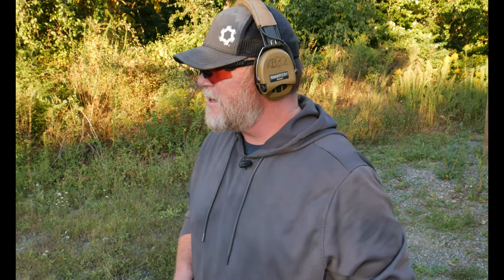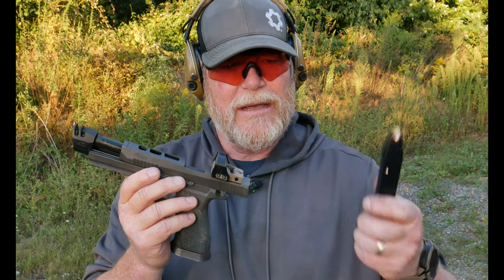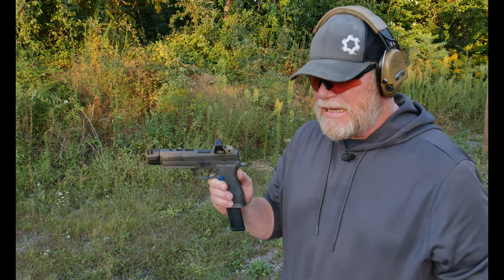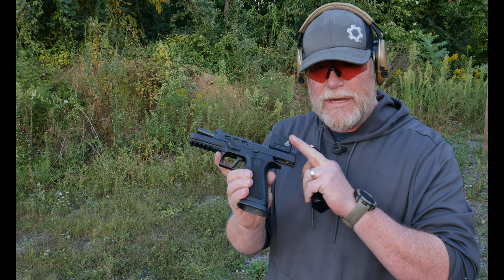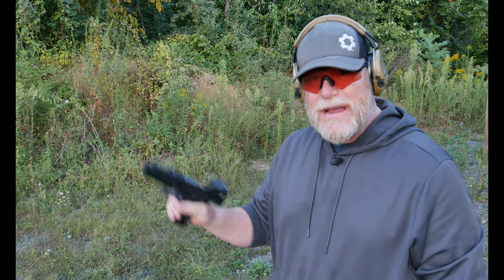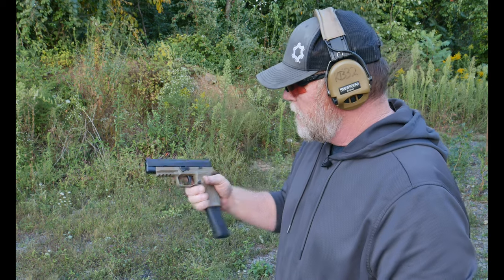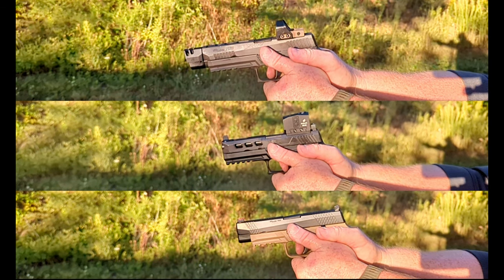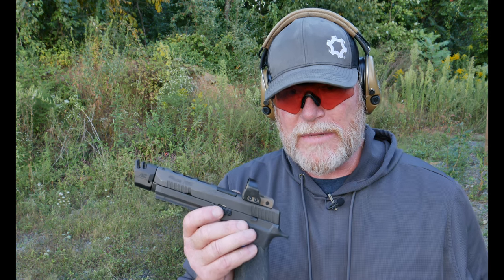Armory Craft & Legend X5 Together on the Range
Making the move to Open Division in 3-Gun competition, we are able to transform the Legend X5 easily using the Armory Craft Barrel, Muzzle Brake, and Spring Tuning Kit.  Does it make a big difference?